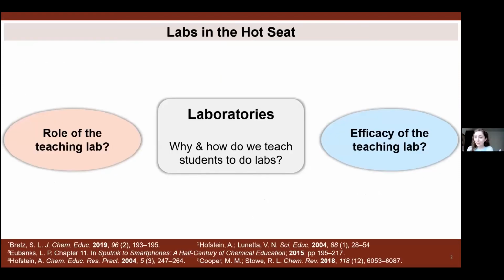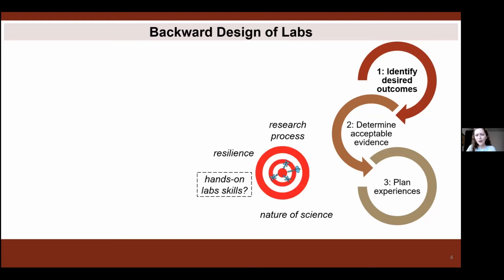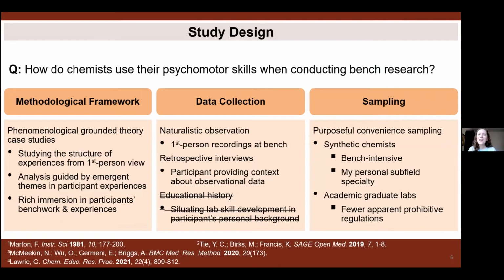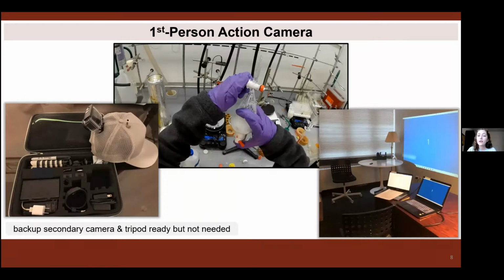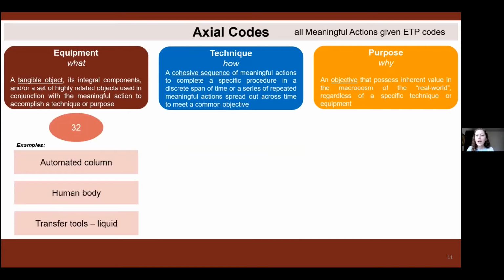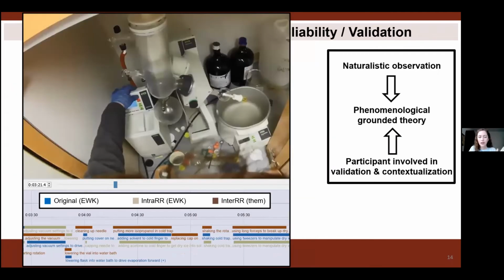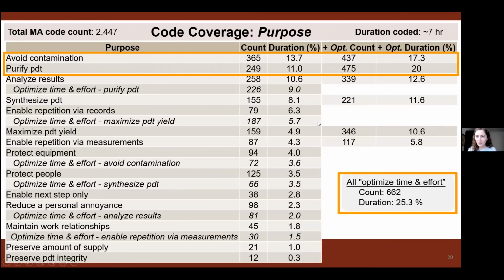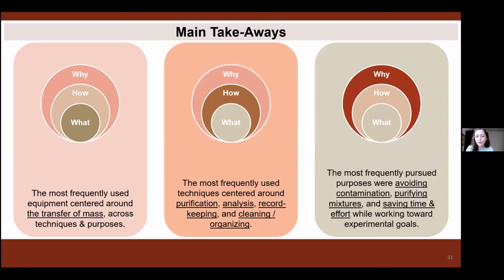CLEAR22 Elizabeth Kelley Grant Winner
Hidden Skills: Uncovering What Organic Chemistry Students Need to Do for Graduate Research